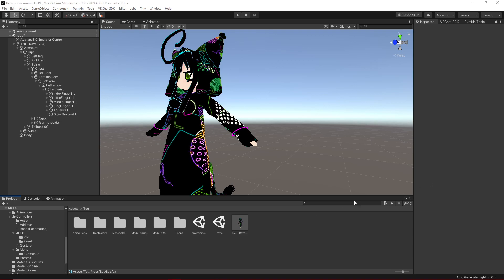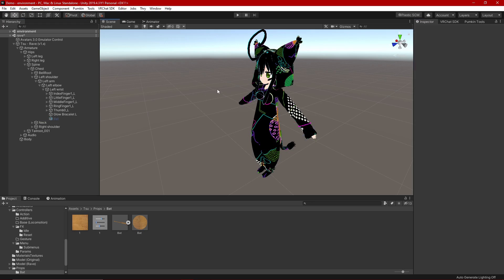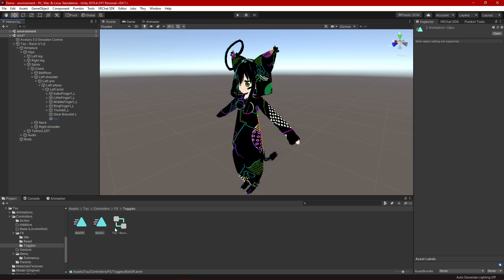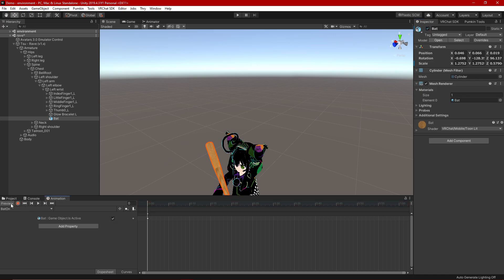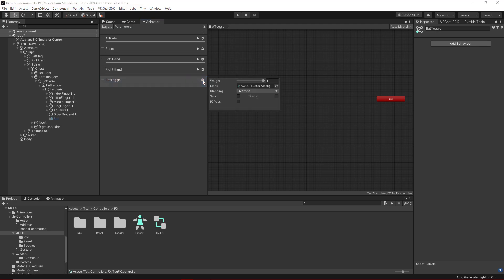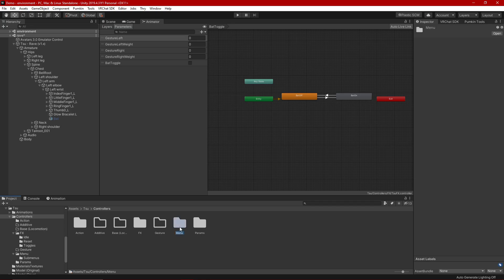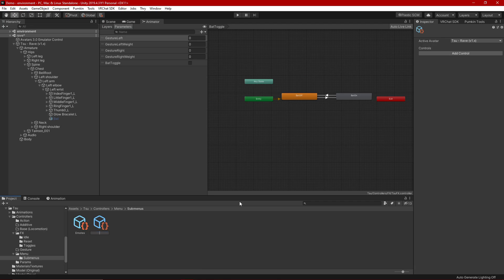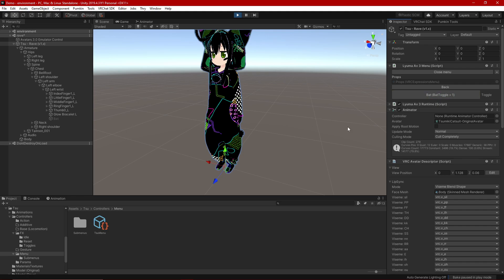[VRChat] AV3 Tutorial 003: Creating a Simple Prop Toggle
Heyo, it's your favorite idiot! Here's a step-by-step video on how to set up a Boolean toggle for just about anything. It's about as simple as you can get, but the concept shown can be expanded to create complex systems with very little memory usage!

As mentioned in the video, I used Lyuma's AV3 Emulator to test the toggle I created within Unity. This can save you a *lot* of time; you won't have to publish your avatar to test out the playable layers on it. You can always find the latest version of this tool here:

Thanks again for all of the amazing support y'all have been showing me. Much love, homies.